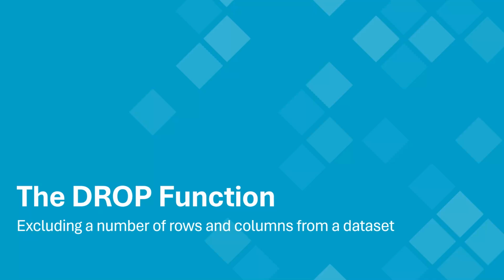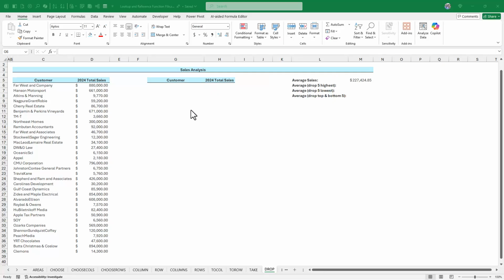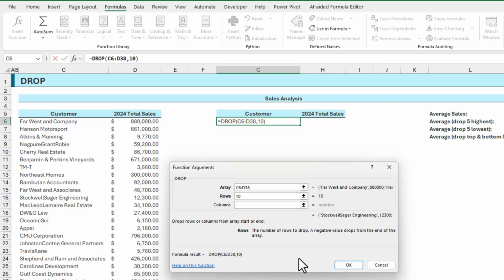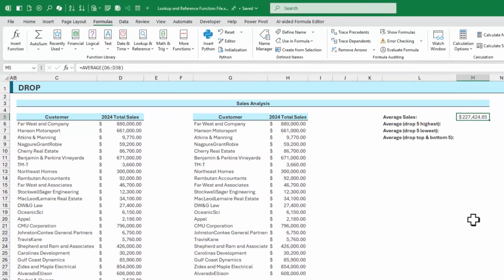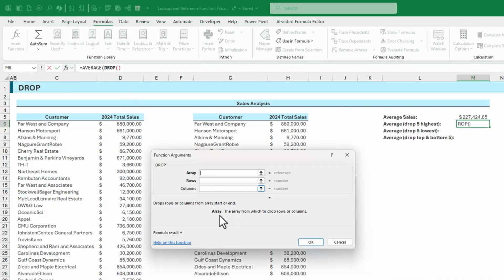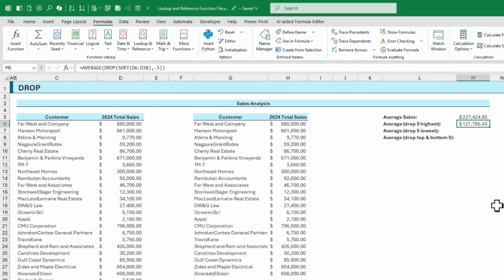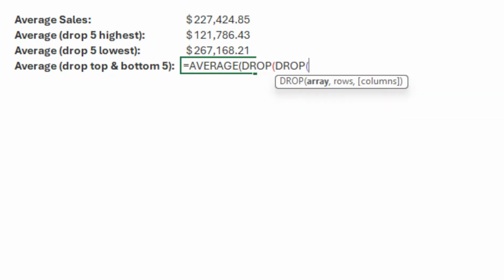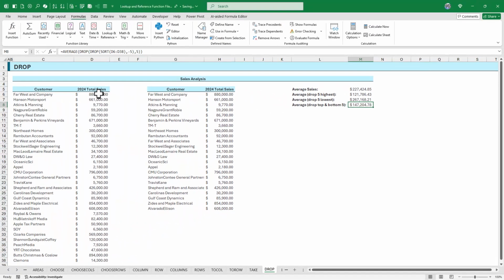Excluding entries with the DROP function in Excel | Everyday Office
Two Excel functions - TAKE and DROP - can be used to include and exclude certain records. TAKE describes how many records to keep, while DROP describes how many records to exclude. In this video, Neil Malek from Knack Training demonstrates how the DROP function can be used with the SORT function to leave off outliers when creating calculations.